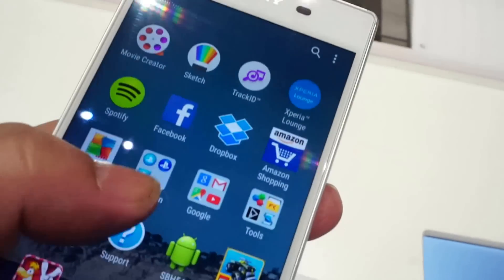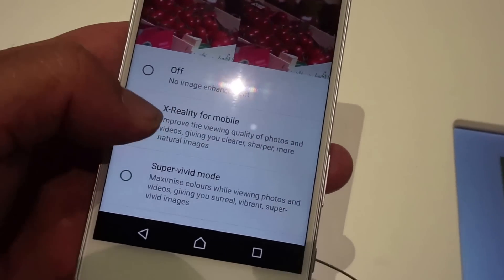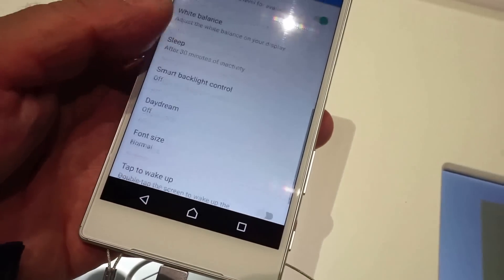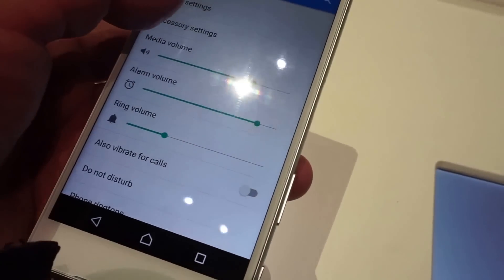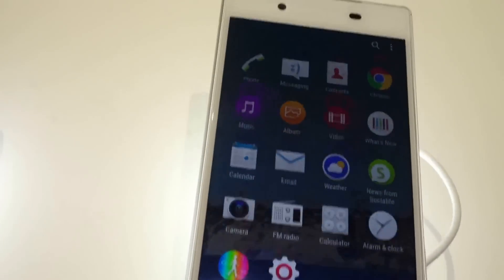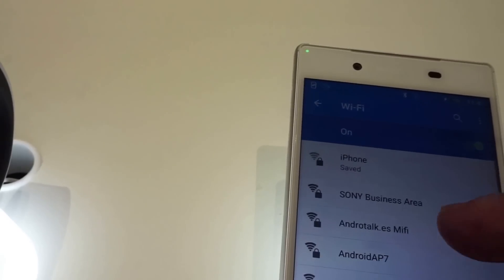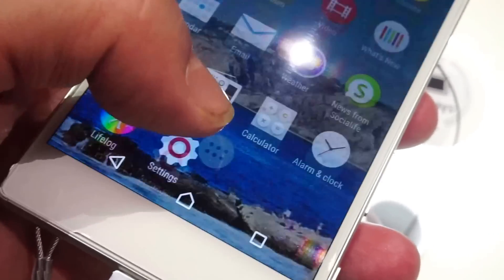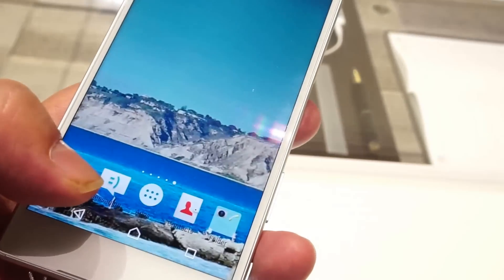Sony Xperia Z5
hxos eikona ηχος εικονα audio technology test